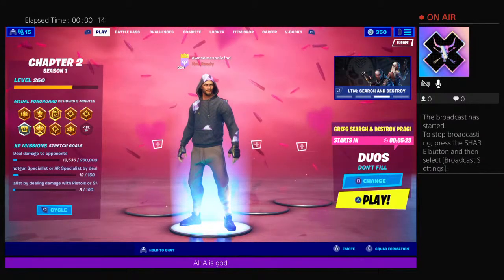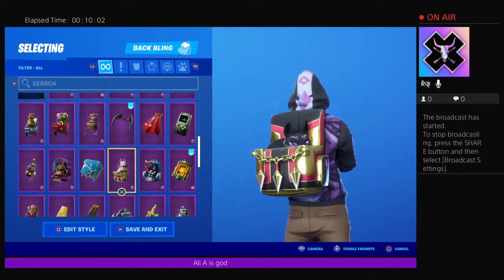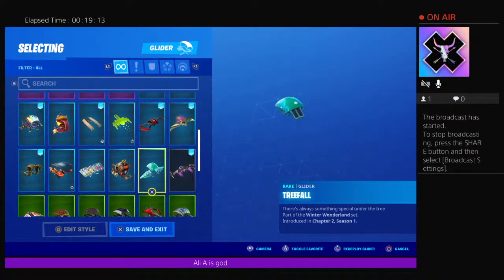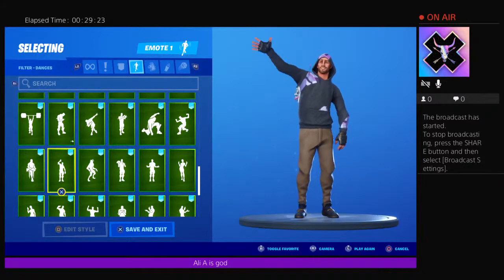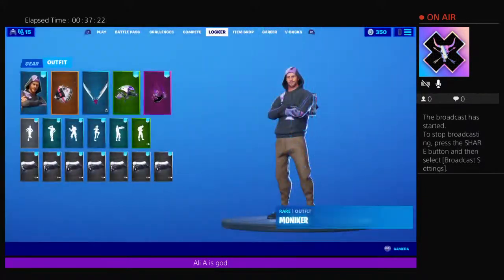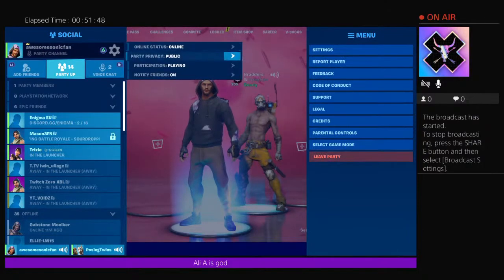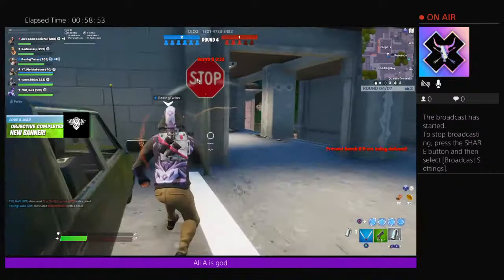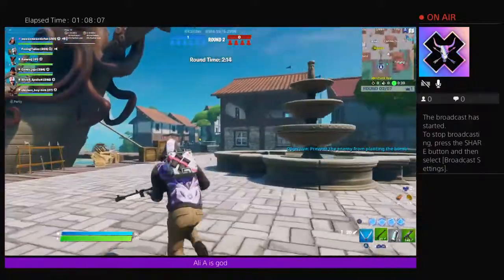Fortnite Fun Time #44: C2 S1 Locker Review and Search and Destroy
I have a BRAND NEW Discord Server created myself so if you wanna join please do and be respectful of all rules